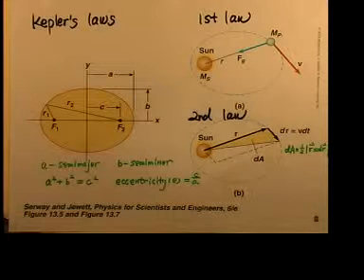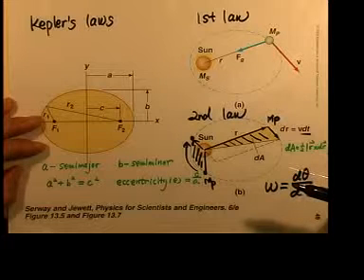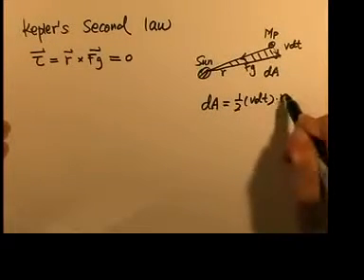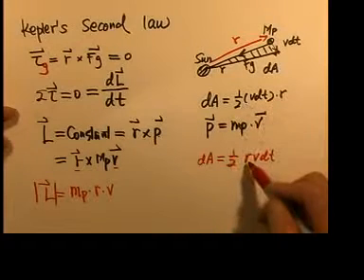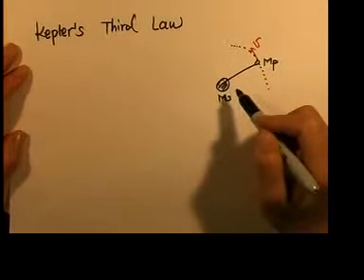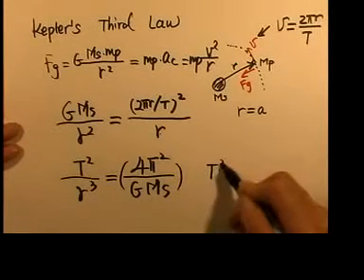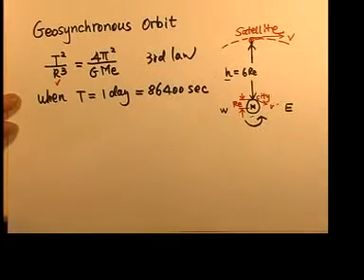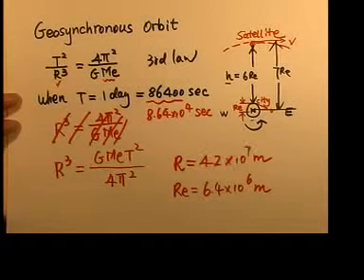Physics 1-series Video Lectures